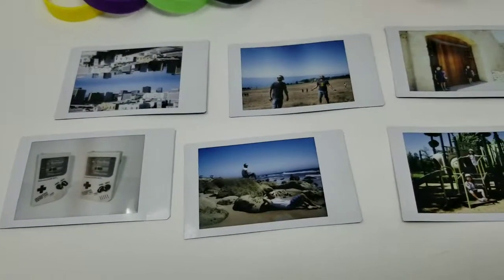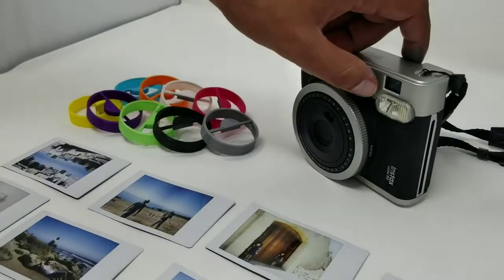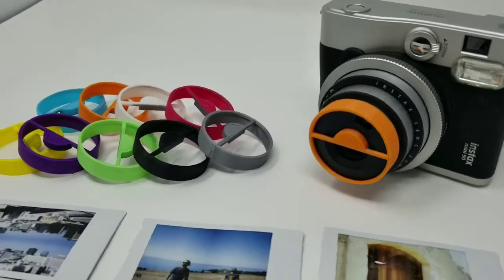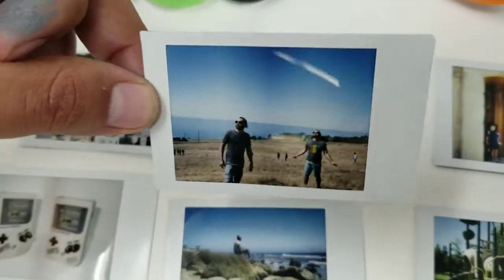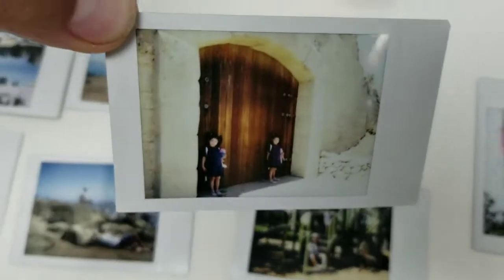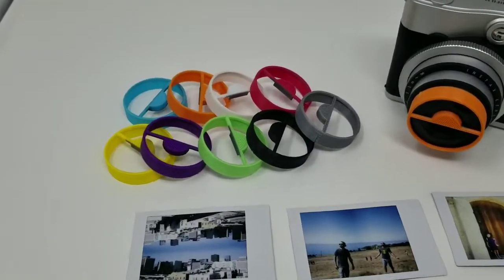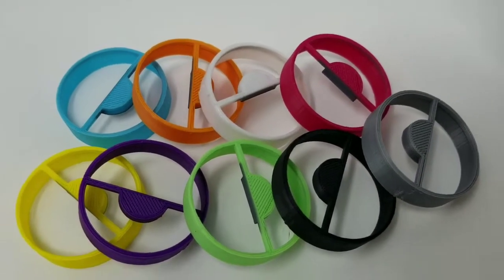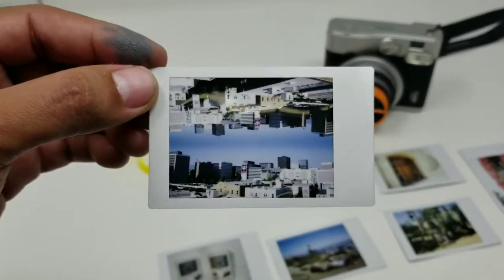Fujifilm mini 90 splitzer splitter lens